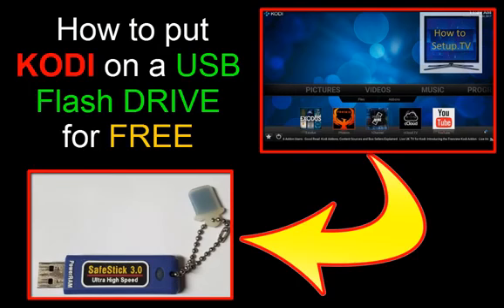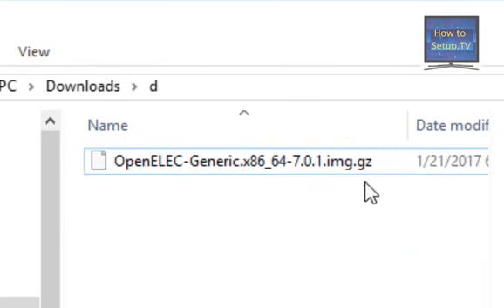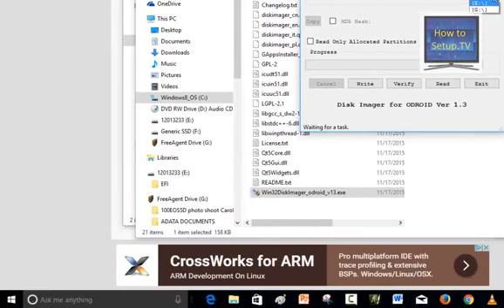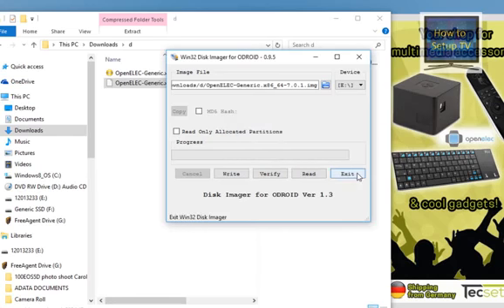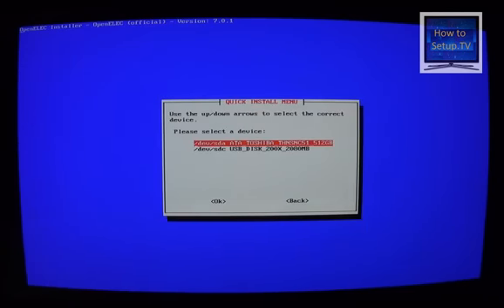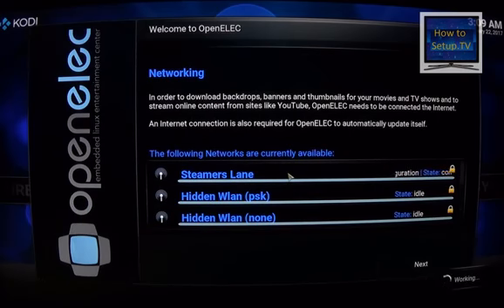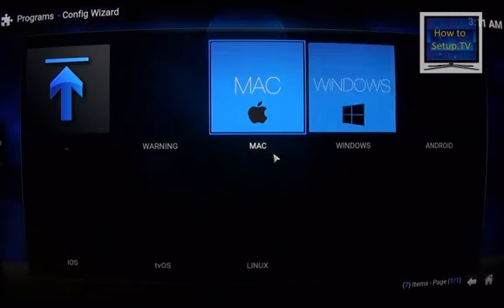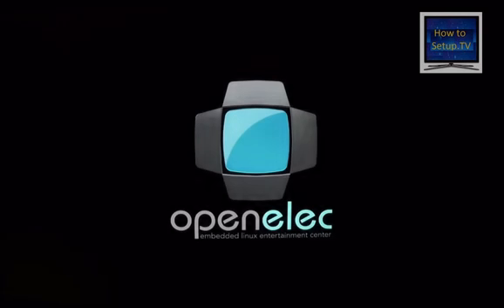How To Install KODI On A USB Flash Drive